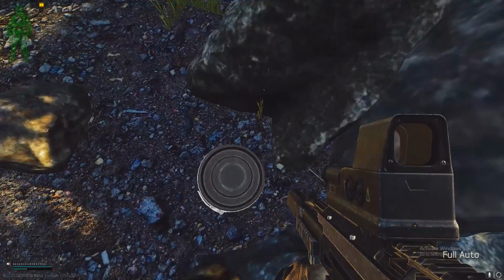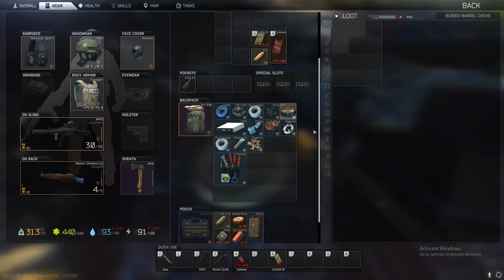Talking about hammers for 60 seconds straight until…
I stole your tags Trey24k don't @ me